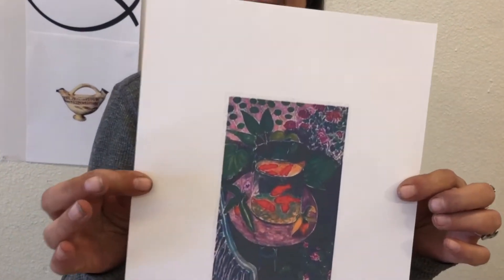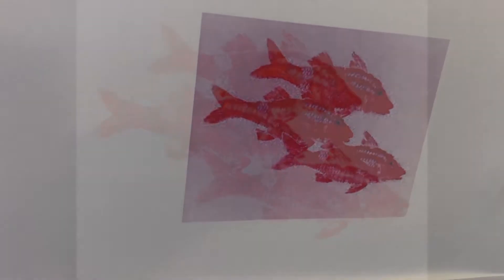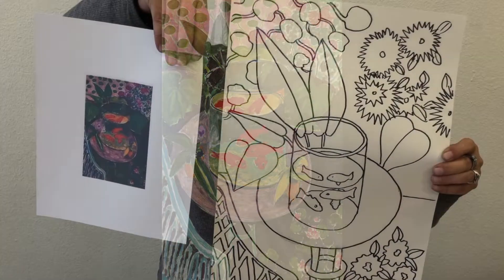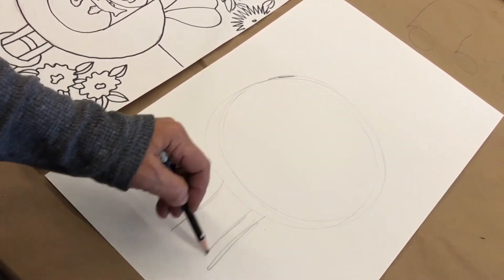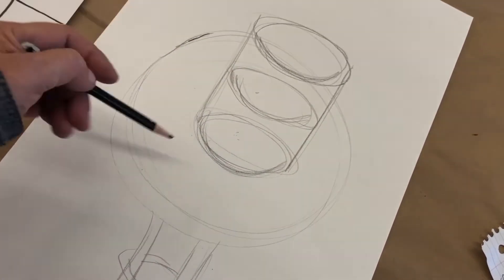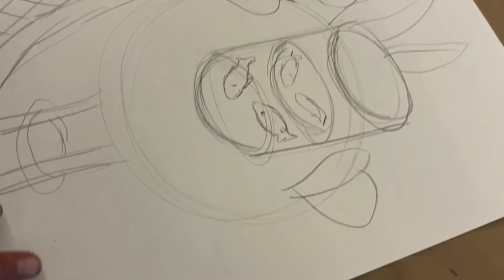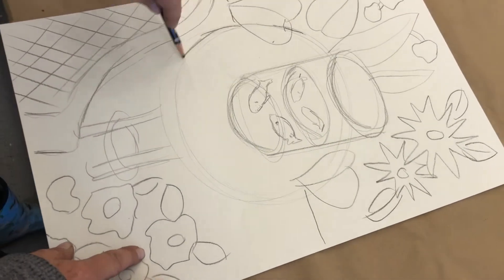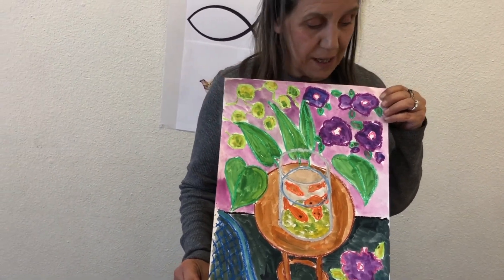Art Inspirations for Kids - Goldfish - Henri Matisse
Art Inspiration for Kids - Goldfish - explores the importance of fish in various cultures and is a step by step guide for kids to draw their own imaginative drawing of goldfish in a fish bowl inspired by Henri Matisse's painting, "Goldfish", lead by Donna Zanelle.